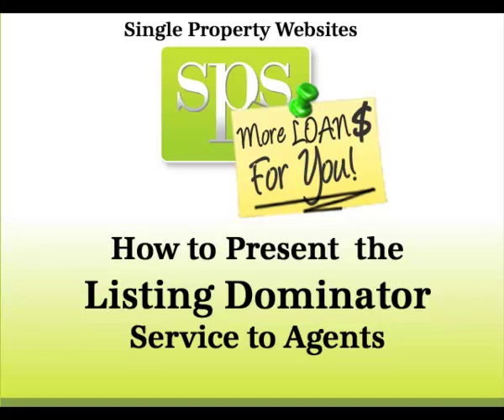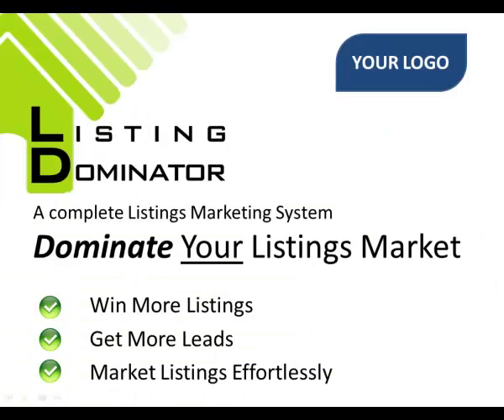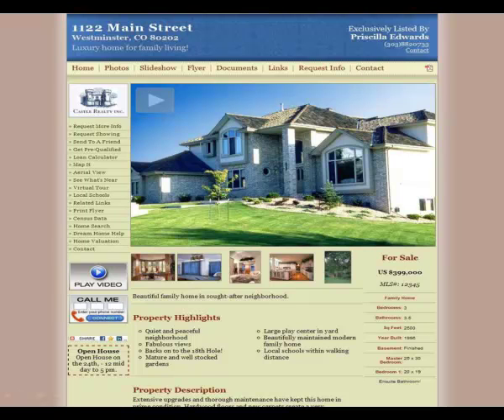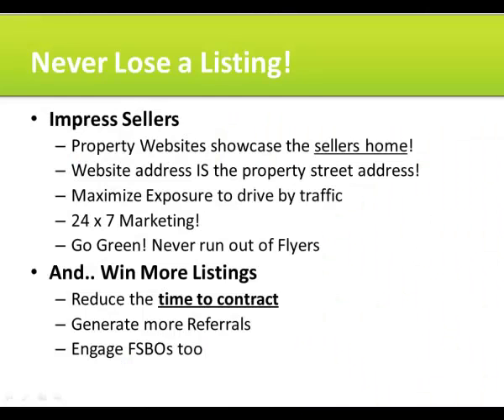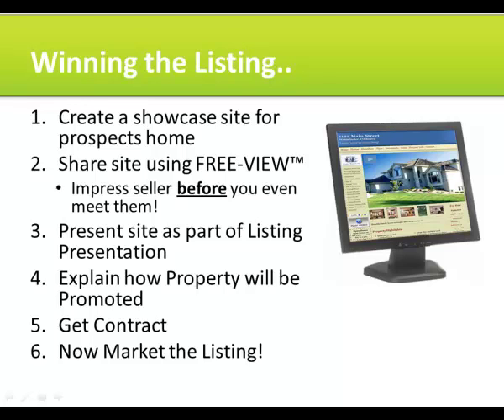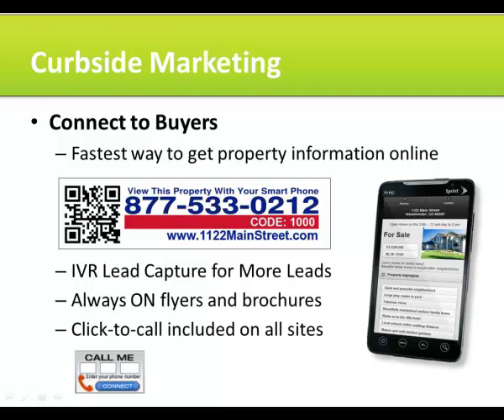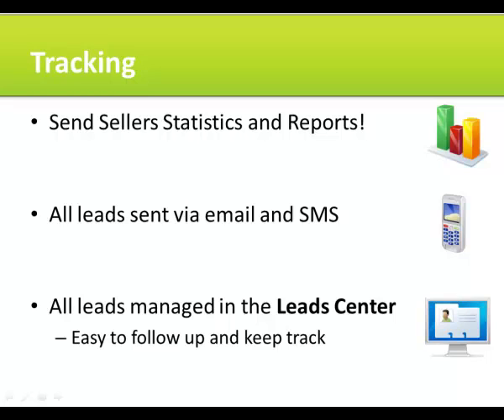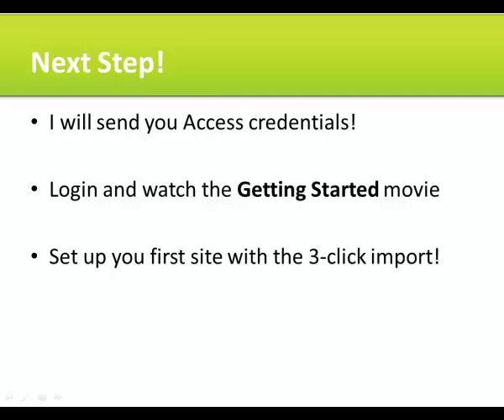Single Property Websites tutorial presentation for Loan Officers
Mortgage Marketing Lead Systems Tutorial for Loan officers on presenting your Single Property Websites solution from Moreoans4U to Agents as part of your Mortgage Marketing program.